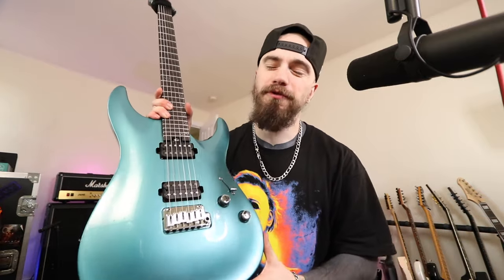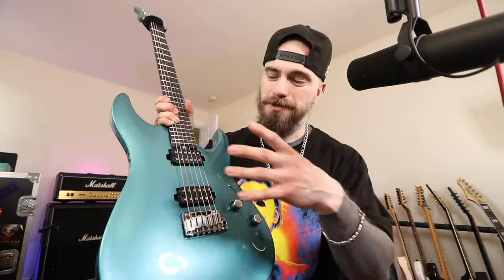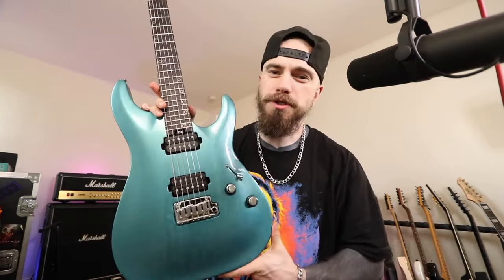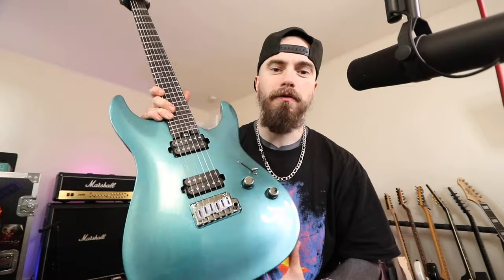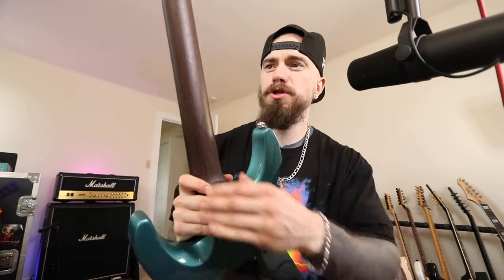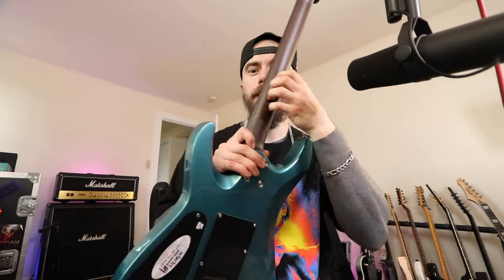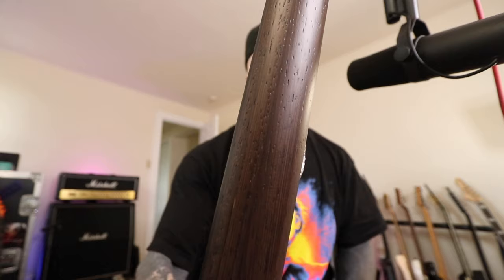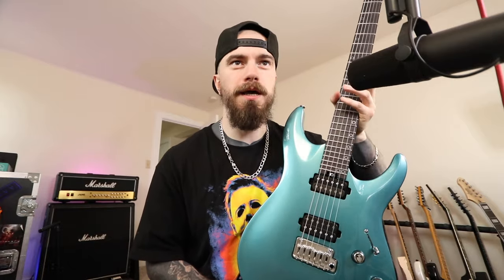THE DISASTER GUITAR IS WORKING! SCHECTER AARON MARSHALL AM6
In this video, we check out the Schecter Aaron Marshall AM6!